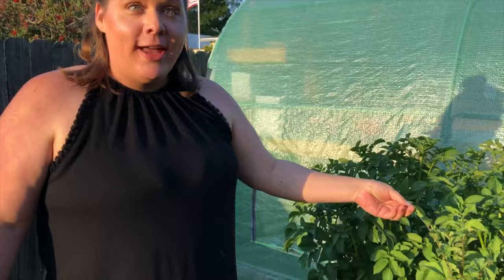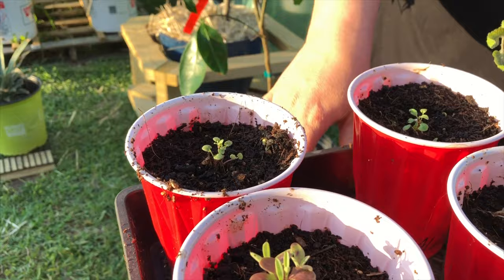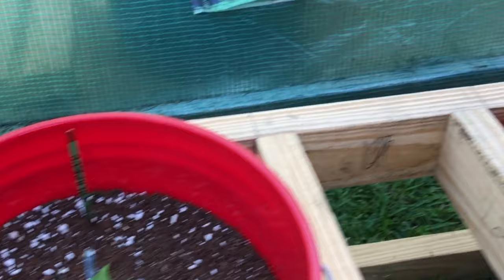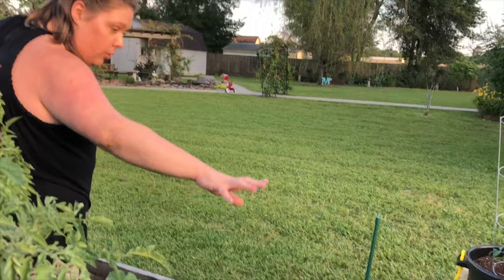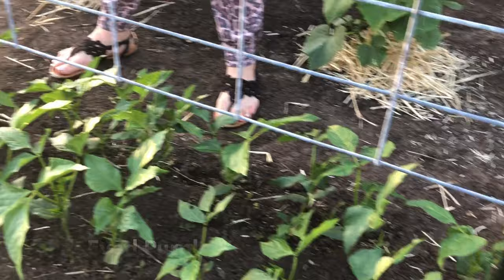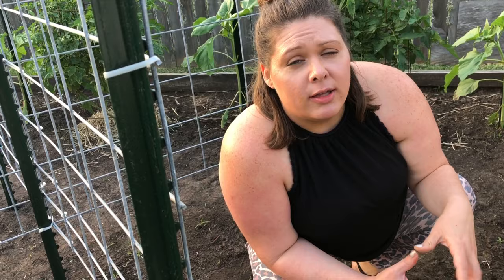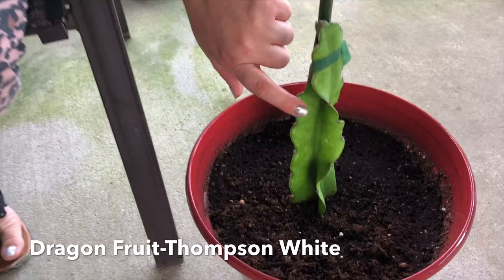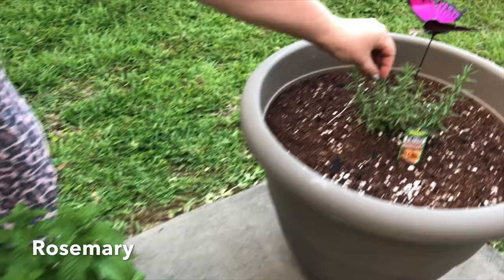2020 Garden Tour || Week ONE || Plant Based Storm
This is our first garden tour EVER! We grow in zone 9a and have a love for growing vegetables and beauty. The intention is to document and share our love of gardening with you, through a garden vlog. Come with us and explore nature's bounty and lets grow together!